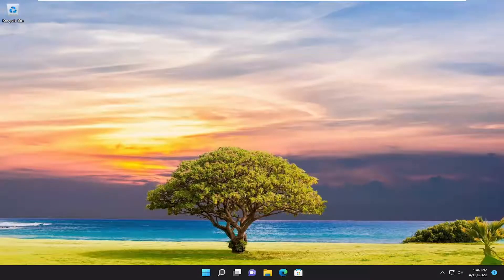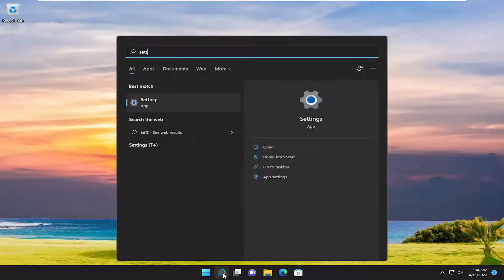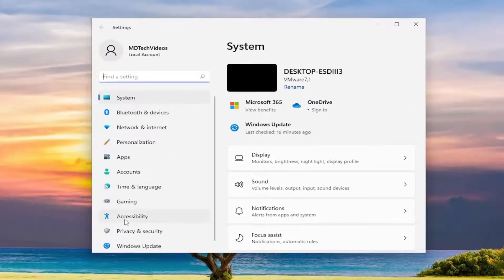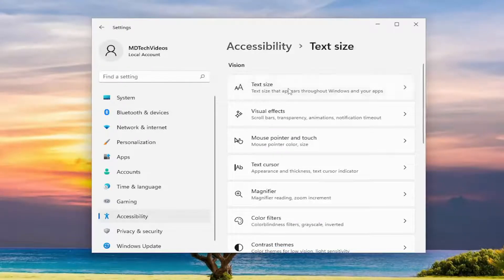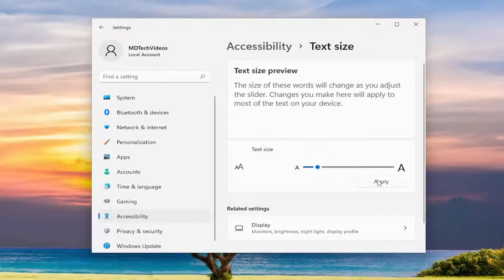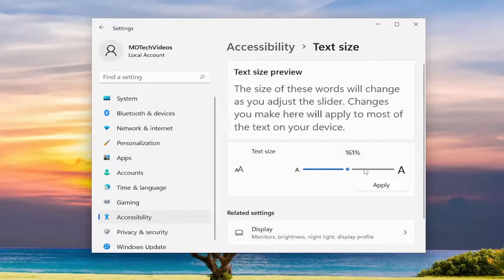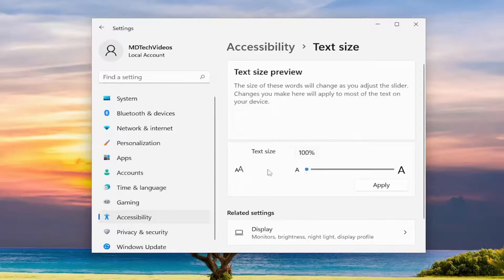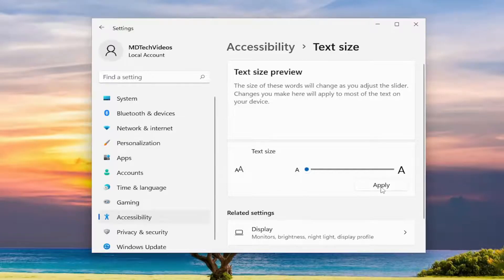Increase Font Size and Make Text Bigger or Larger on Windows 11 [Tutorial]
If you have vision problems you can make the text bigger on your Windows 11/10 PC via Windows Accessibility Settings easily. You do not even have to use any 3rd-party software to do this. Let us see how to do it.

When you encounter a screen with a font that's too small, you can easily adjust. The method you use to make a font bigger might depend on how long you want the text to be a different size or which program you're using.